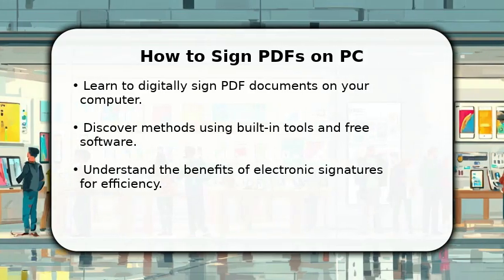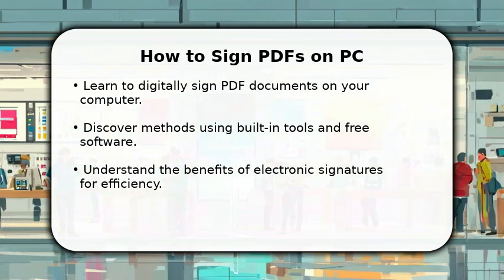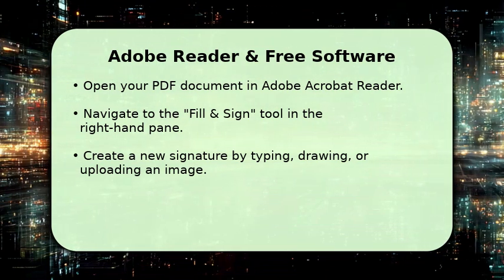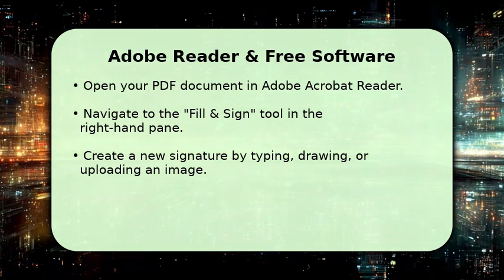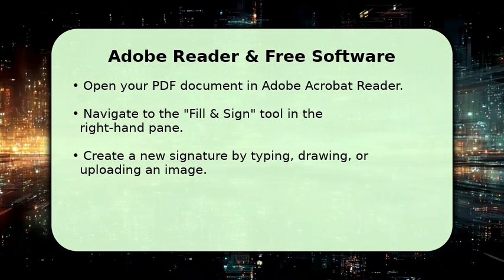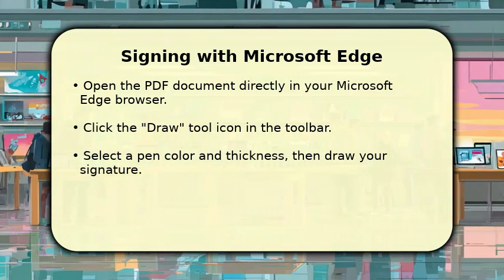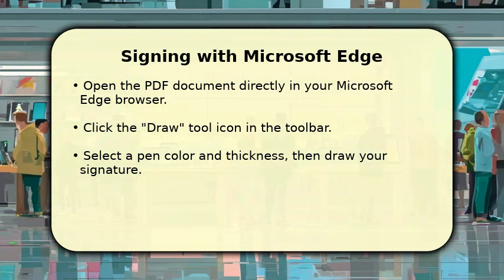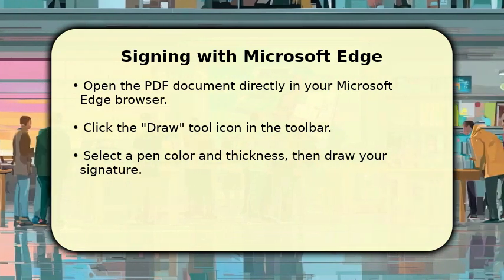How to Sign in PDF Document in PC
▸ :^) Are you looking for a straightforward way to add your signature to a PDF document right from your PC? This video will guide you step-by-step through the entire process, showing you exactly how to sign a PDF document efficiently and professionally. You'll discover multiple methods for applying an electronic signature or a digital signature, ensuring your documents are completed accurately without needing to print and scan. Whether you need to sign contracts, consent forms, or any other official paperwork, we'll cover the essential tools and techniques for effective document management on your computer. Learn to fill out PDF forms, add your signature, and save time, making your workflow smoother and more secure. Mastering how to sign documents digitally is a valuable skill for anyone working with digital files. Say goodbye to printing and embrace the convenience of electronic signatures today.